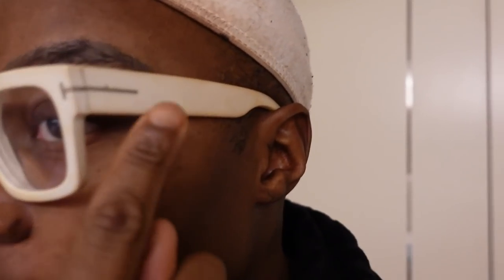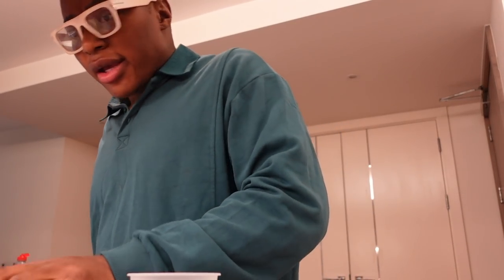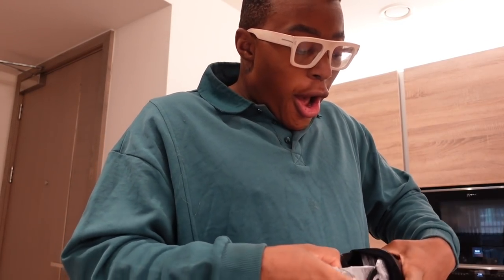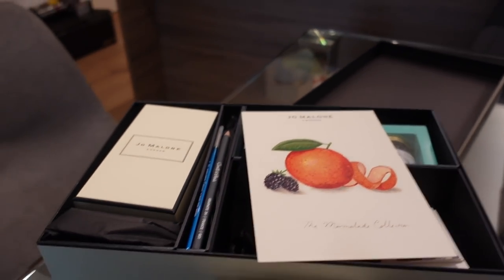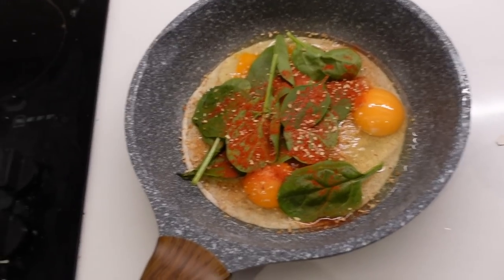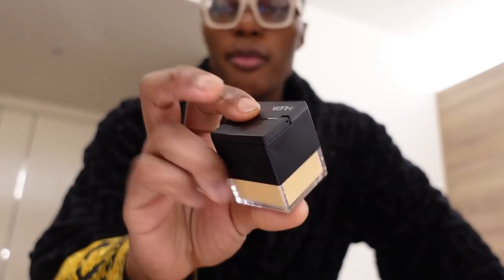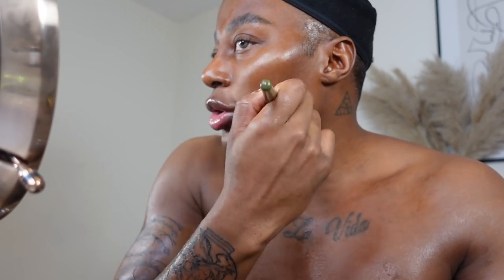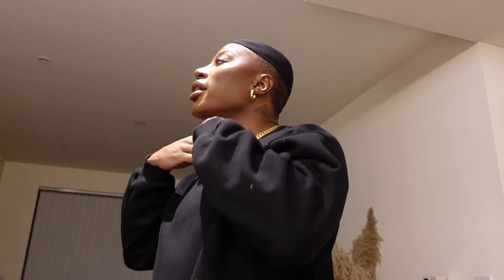VLOG EP 36 - NEW KAYALI, JO MALONE + DIOR PURCHASES + ELF JEN ATKIN + GYM + GRWM |ThePlasticboy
Hey Pla$tic’s!!
This week was cute we got to see the new Kayali Sweet Diamond Pink Peppercorn fragrance + More newness from Jo Malone and I also got some new frames from DIOR plus we do some cooking and bopping.

Mini Huda Beauty powders (I USE KUNAFA TO BRIGHTEN)

ThePlasticBoy Favorites:
FACE
Favourite Foundations
Skin Type : Oily Combination
Lips and Brows!